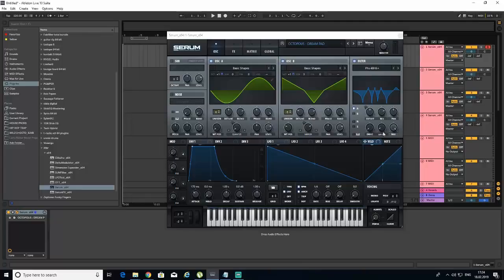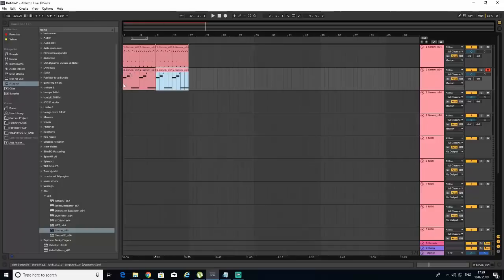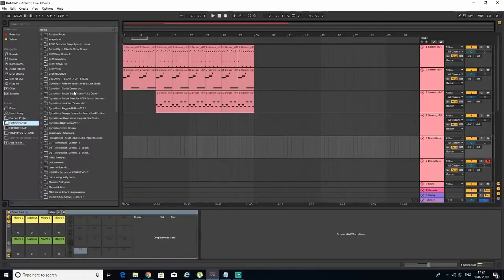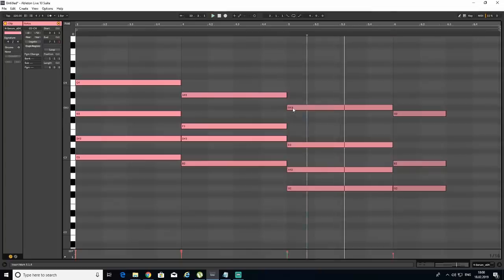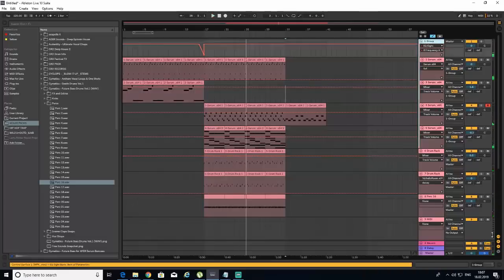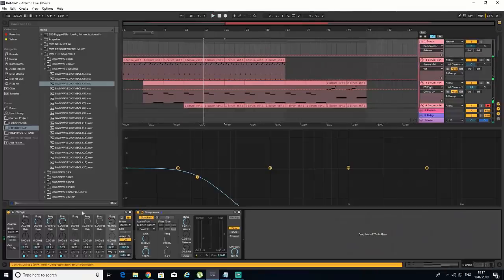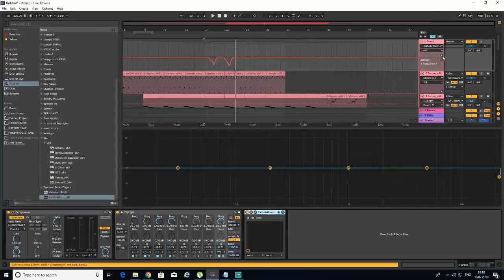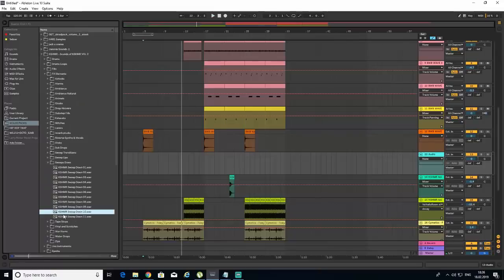HOW TO PRODUCE LIKE FLUME ???